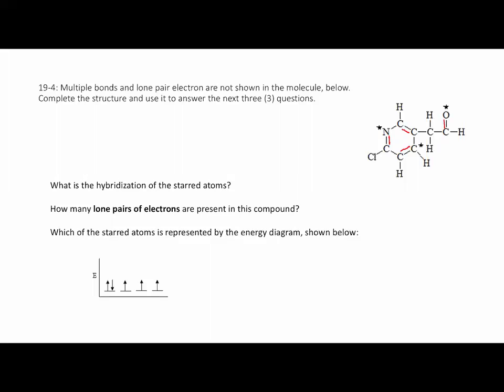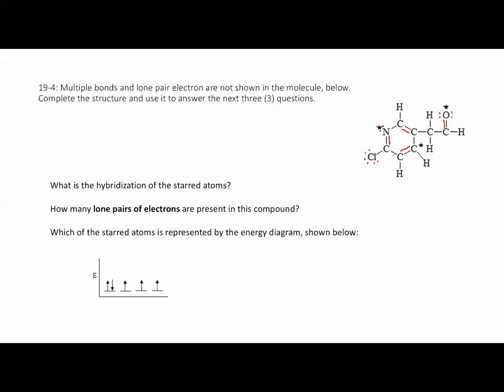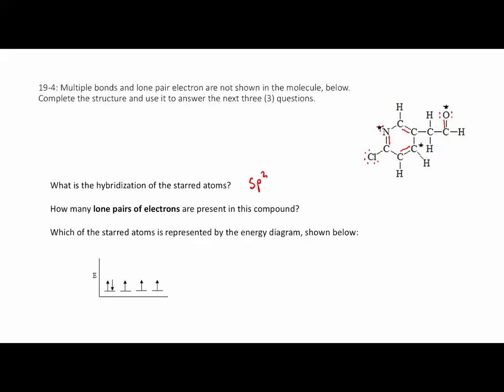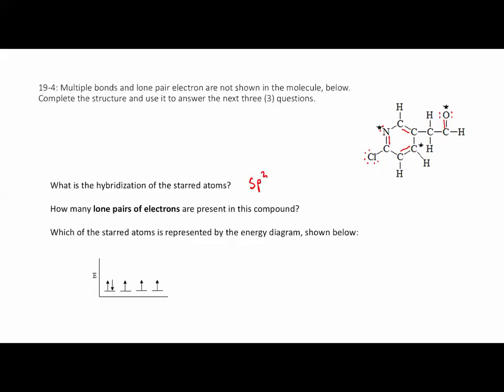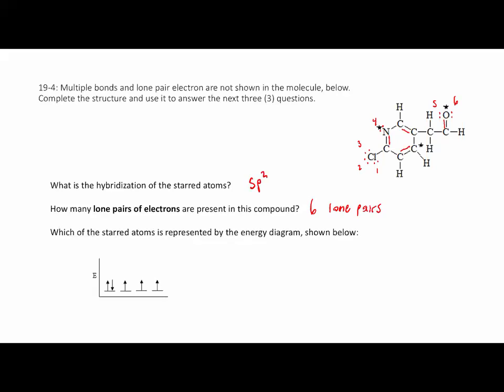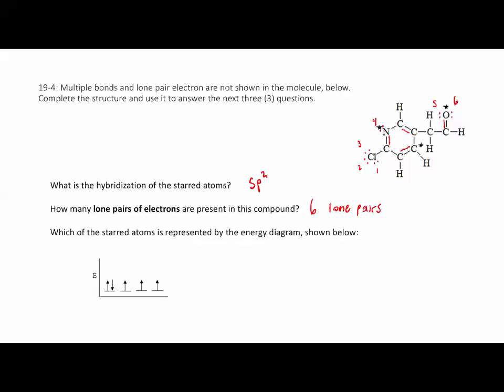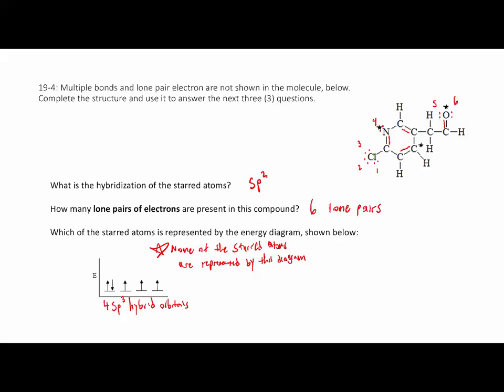Discussion Question 19-4